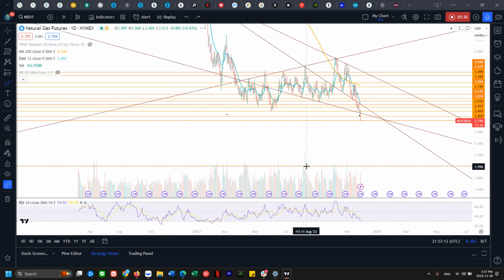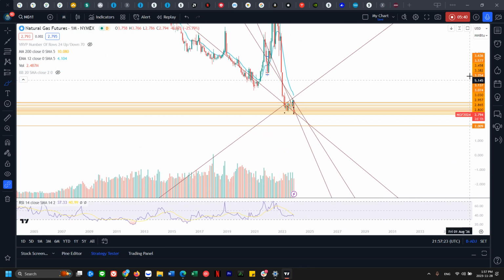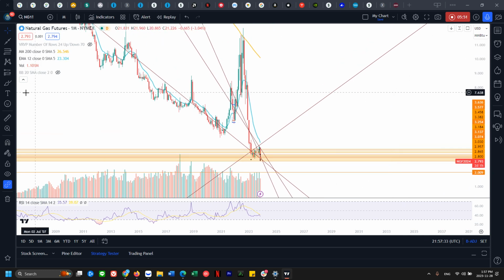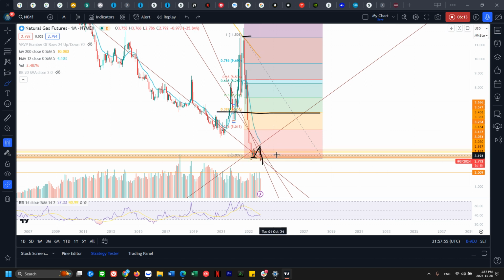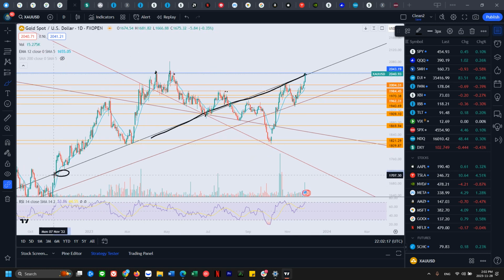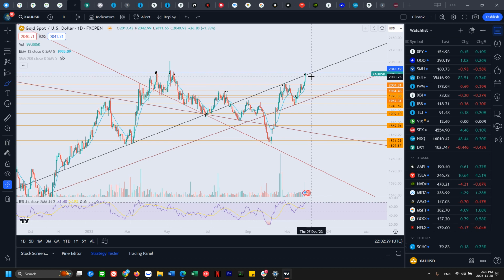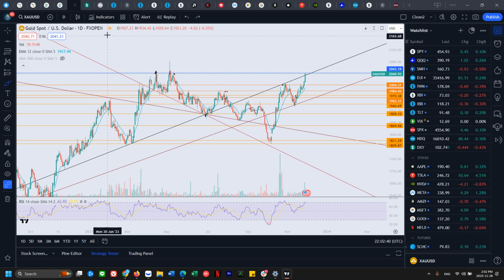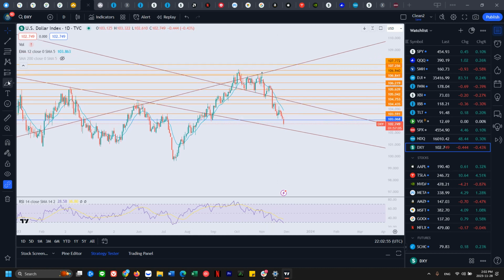Natural Gas Price Forecast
- Natural Gas Natgas Stock bear break

00:00  Natural Gas stock Bulls NatGas Support & Resistance Guide
06:40  $UNG Stock Forecast
08:26  USO Oil Stock Forecast
10:01  Gold XAUUSD Stock Forecast
11:04 DXY US dollar Stock Forecast
13:02 Silver XAGUSD